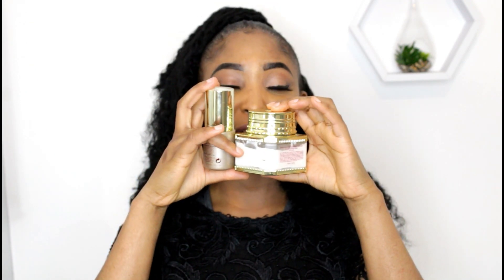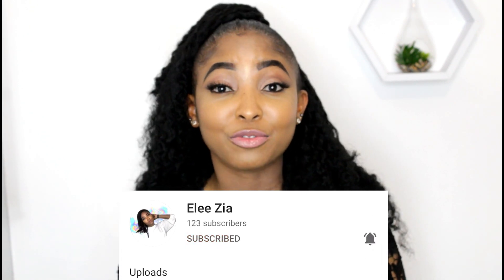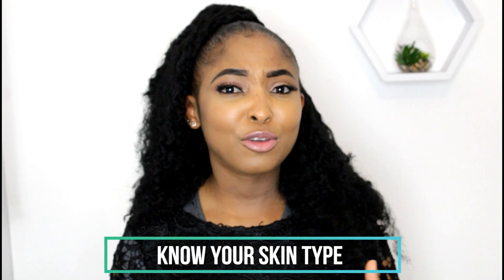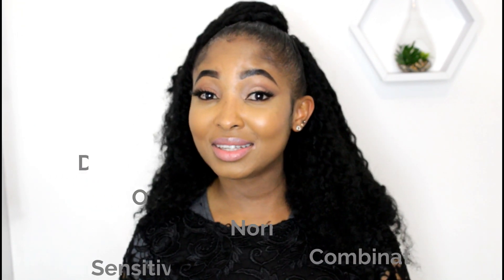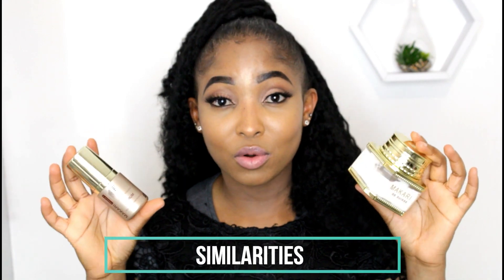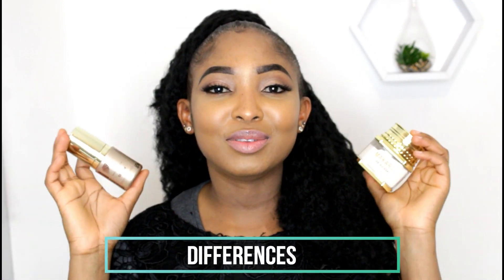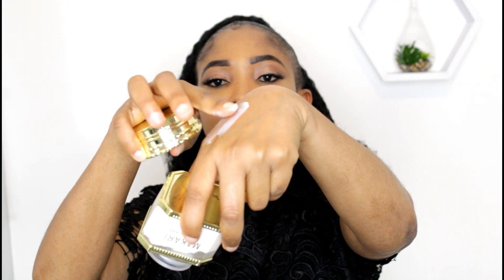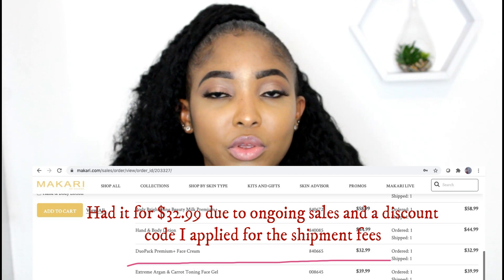what to use for skin: Makari duopack facial cream and serum |skin treatment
This duo pack has proven to be great in treating skin care issues like anti-aging, hyperpigmentation, uneven skin tone, blemishes, dark areas, among other. It leaves the skin radiant, youthful and smooth.

Full review of this product can be viewed in this video

MAKARI DUO PACK PREMIUM
MAKARI DUO (OPTION TWO)
MAKARI DUO (OPTION THREE)

P R O D U C T S   I   C U R R E N T L Y   U S E

Purchase all your hair extension needs ranging from hair bundles, closures and frontals, wigs and eyelashes at:

Music at the background by:
Artiste: Koryn Howthorne
Title: Wont He Do it